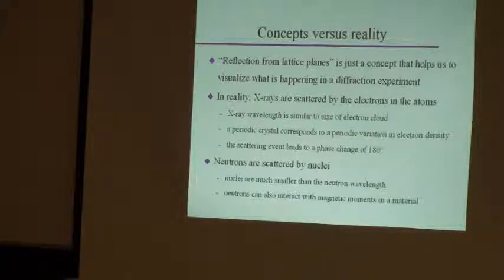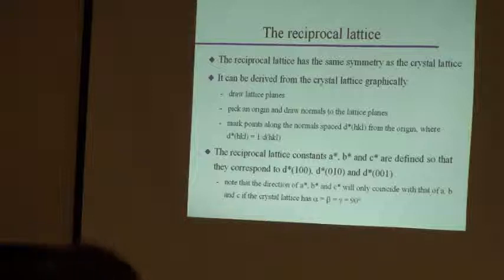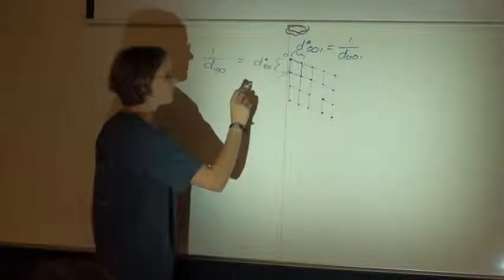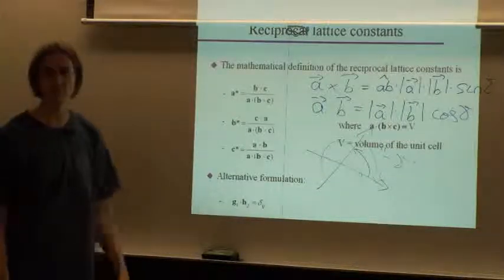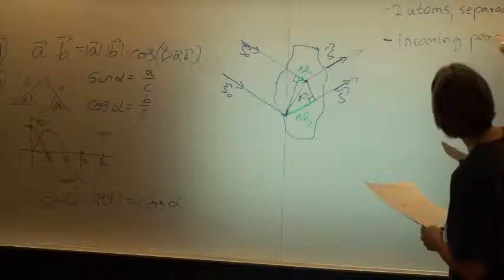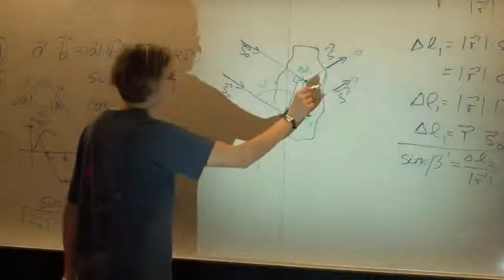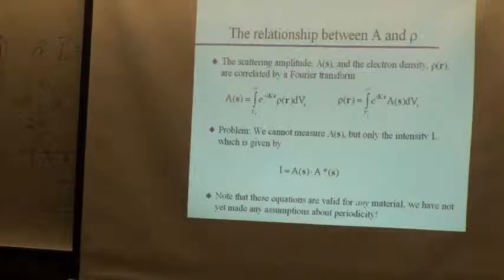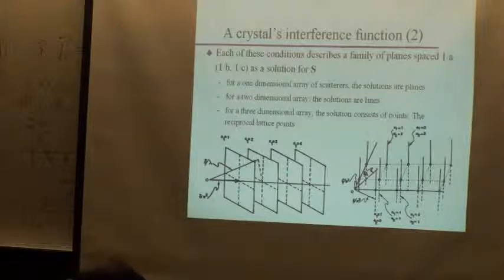Lecture 7 Reciprocal Space